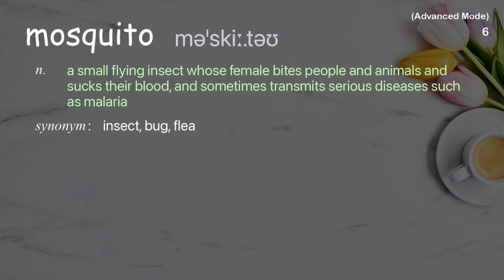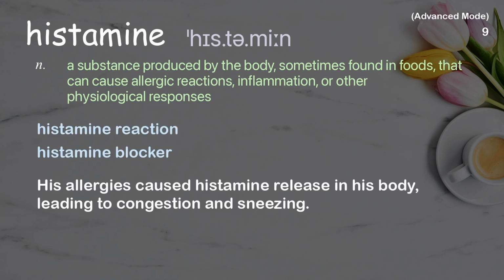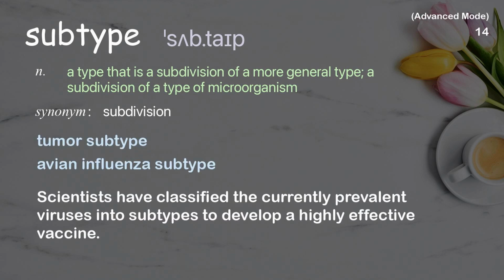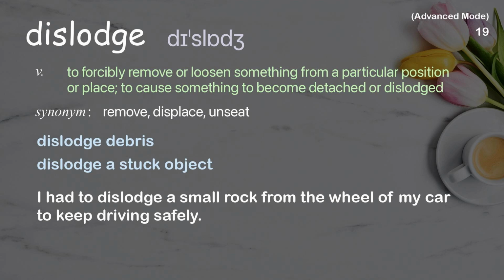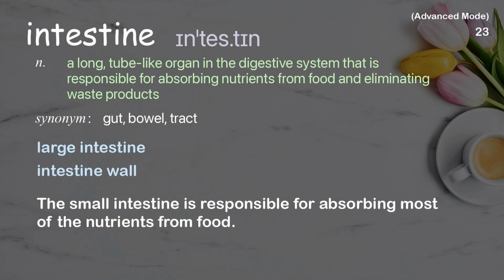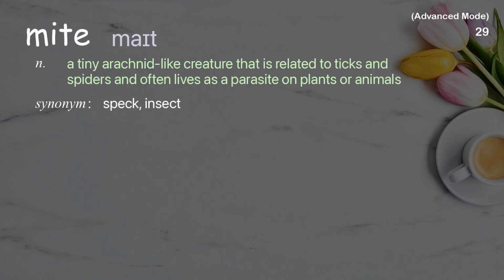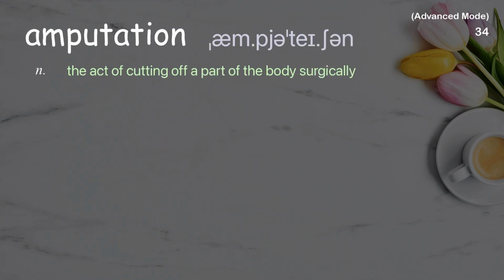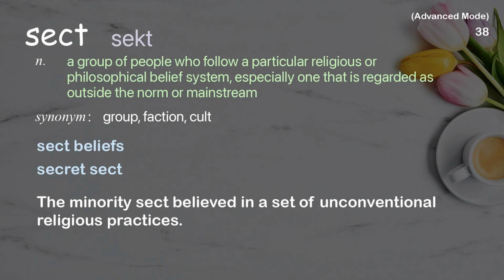39 Advanced Academic Words Ref from "Emma Bryce: Why do we itch? | TED Talk"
■PLEASE NOTE

■Reference Source
Emma Bryce: Why do we itch? | TED Talk